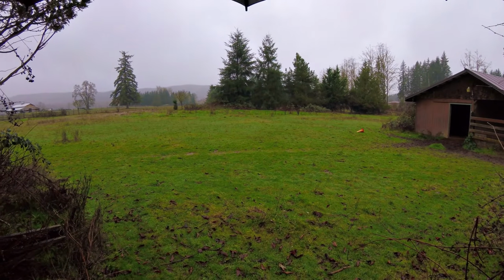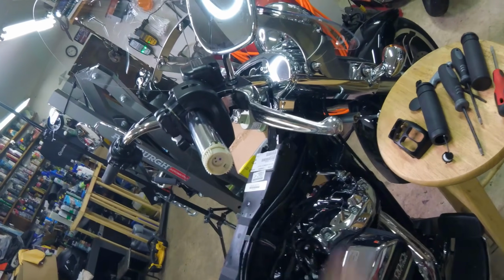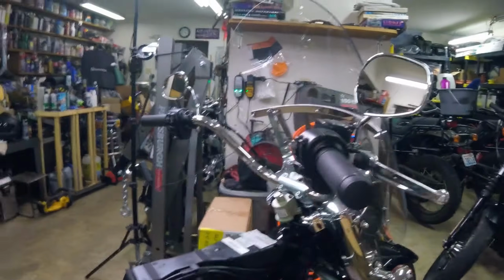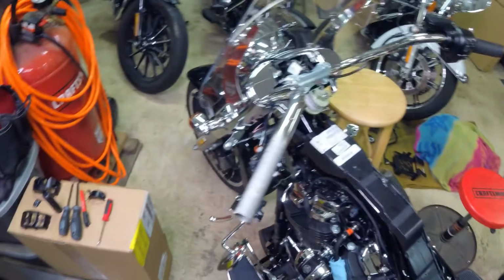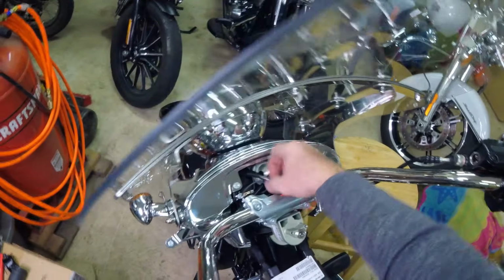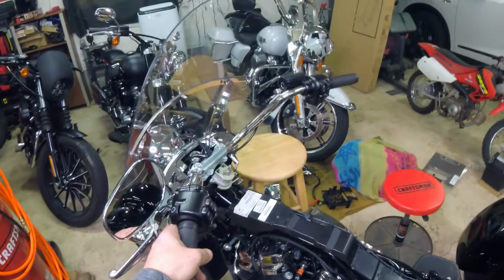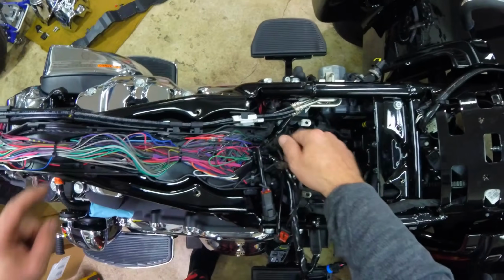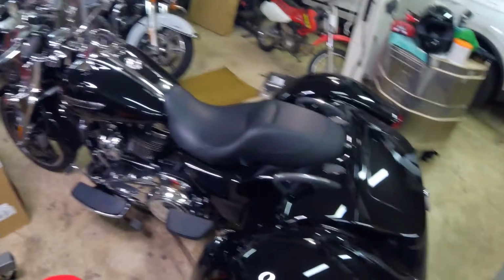FLRT Heated Grips Install!! • She’s Going to Love It! | TheSmoaks Vlog_2211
FLiRTy Got Some Heat! | RK & FLRT Same Install! | Worked Out Really Nice..!

Hands-Free w/GoPro Hero5 Session! | Very Wet Day! | Perfect for a Shop Project!

 1983 Yamaha XVZ12TK Venture 1200